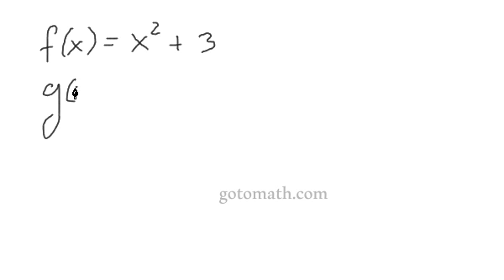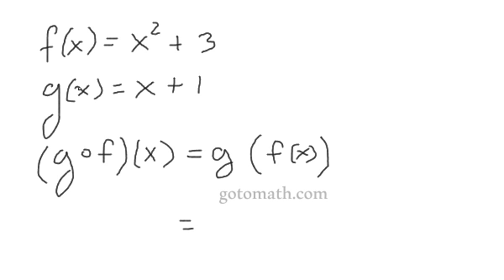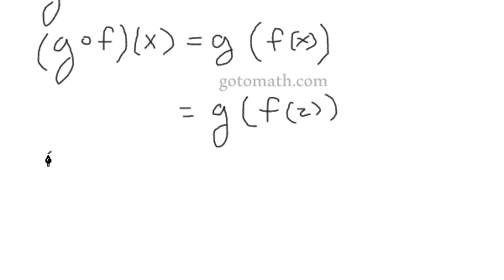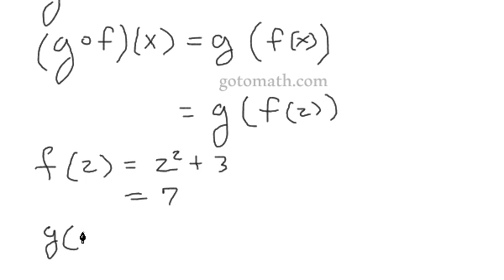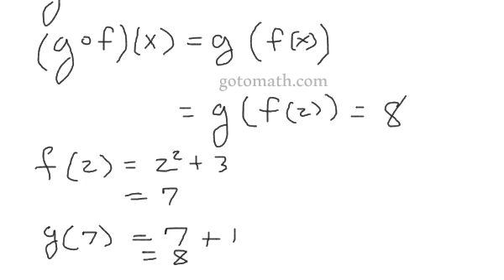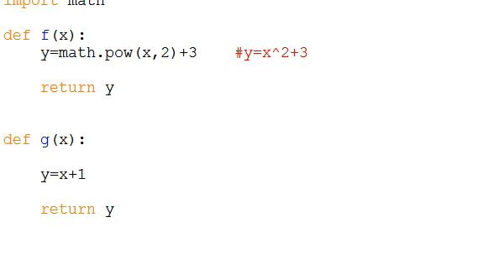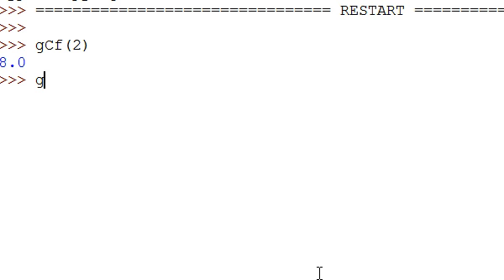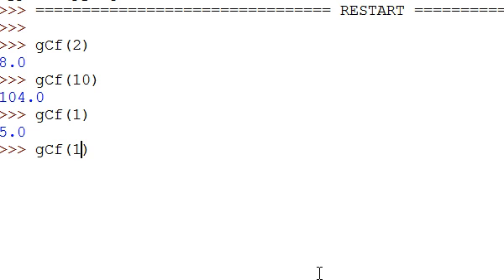Python Mathematical functions part 2